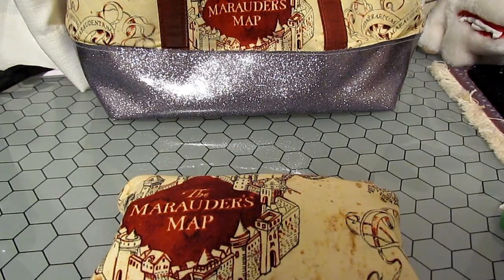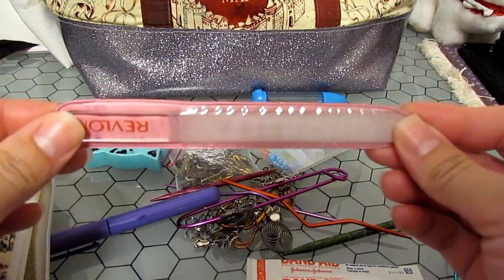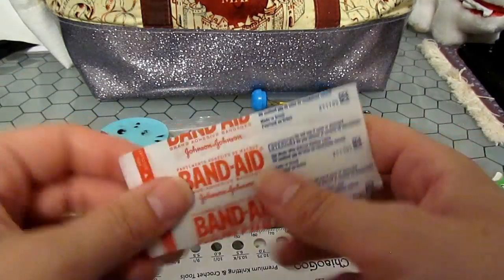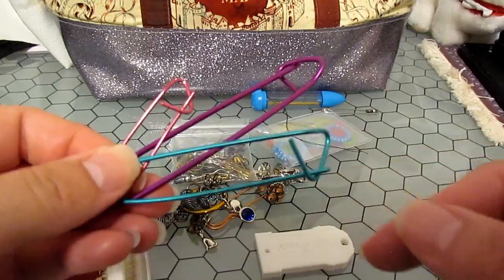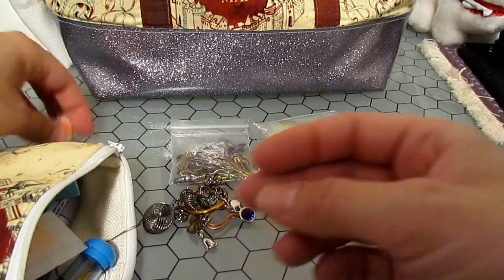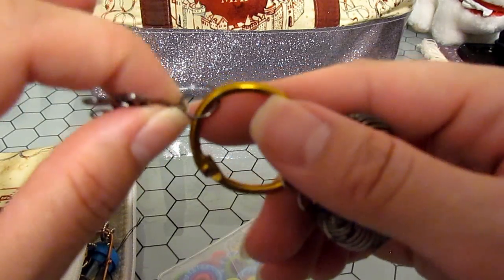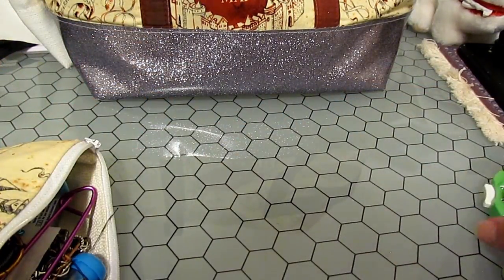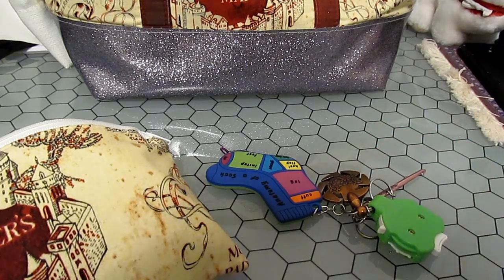Accessory Stash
This video was trying out a different angle for recording.
If you have other tools you think are essential to your kit, tell us!

I am not paid to endorse her products, but I love her stuff!